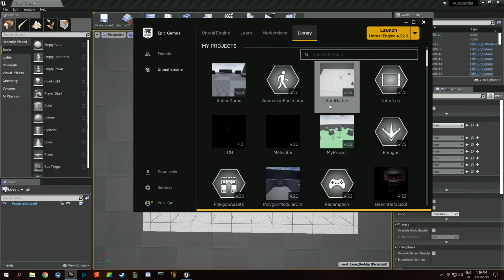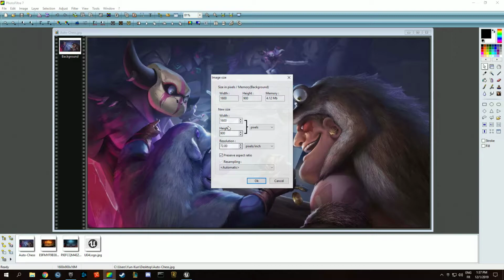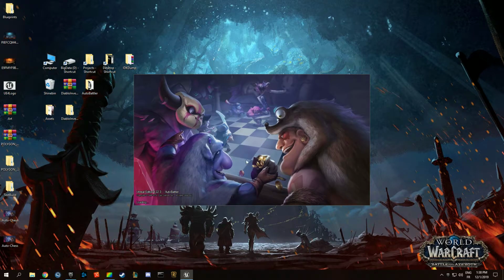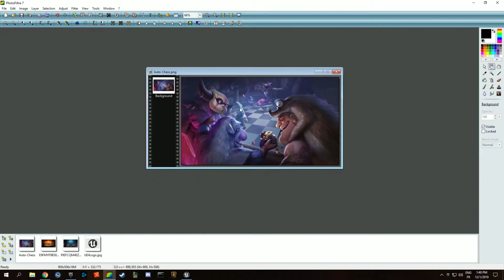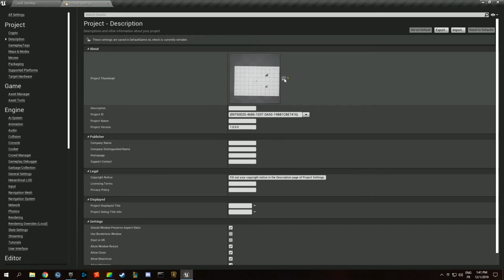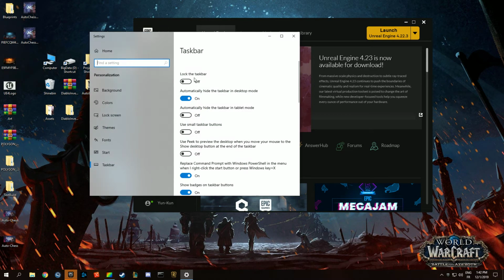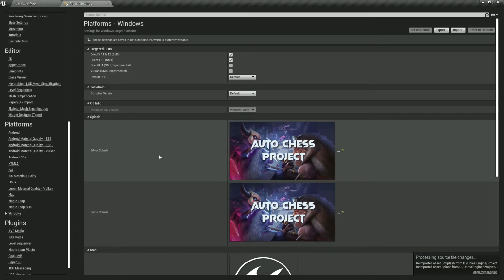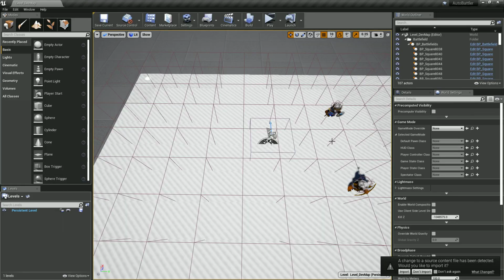[UE4/BP] Auto-Chess Live-Dev #21 | Motivation Buff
In this video we're using an easy cheat code to improve our will and motivation to work on the project.